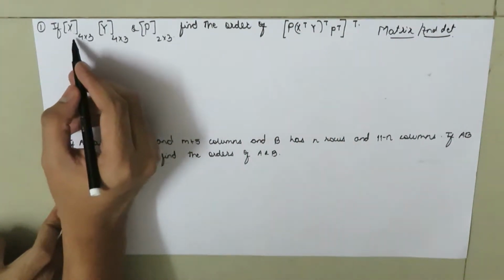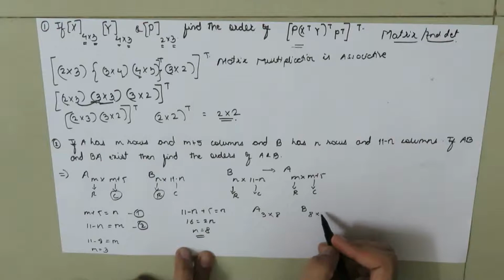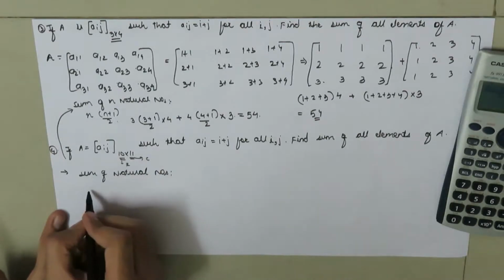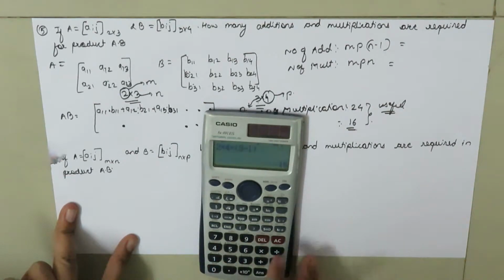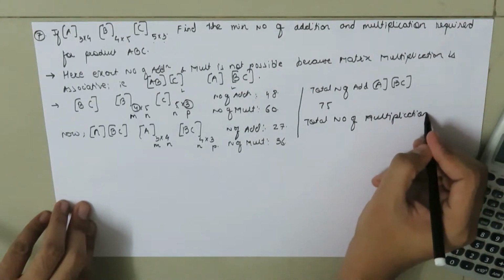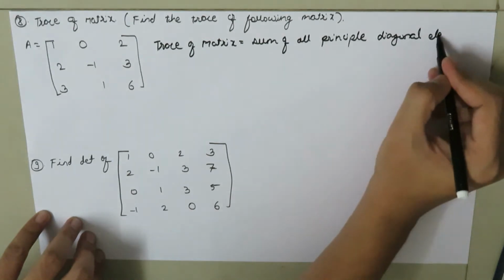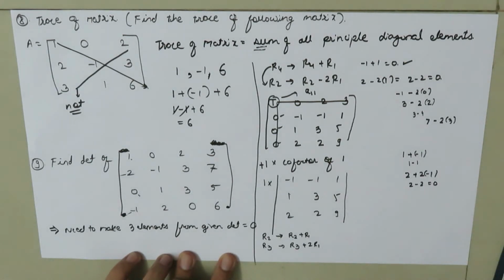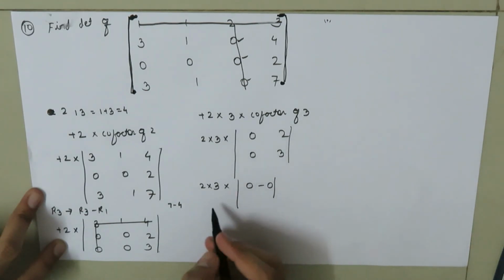Mathematics matrices and determinants PART 1